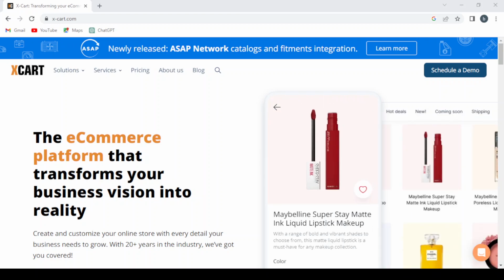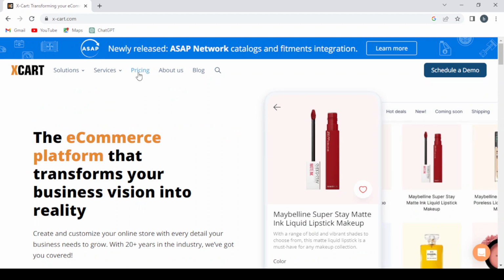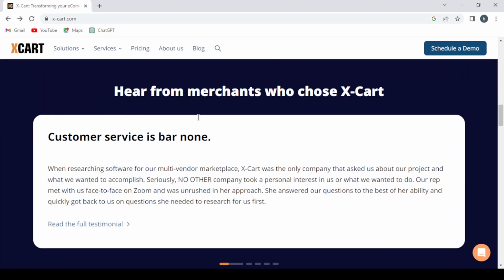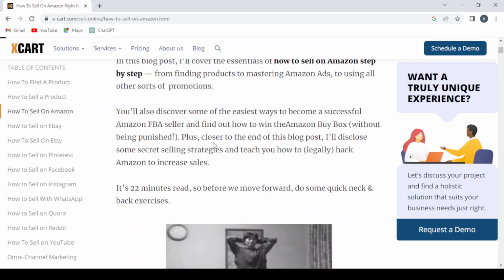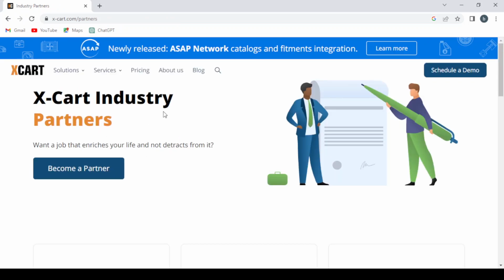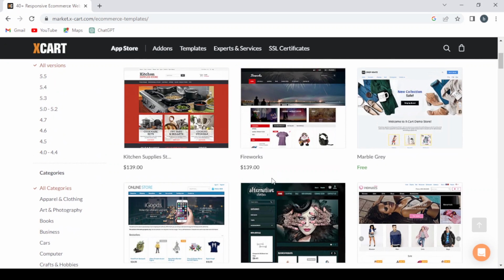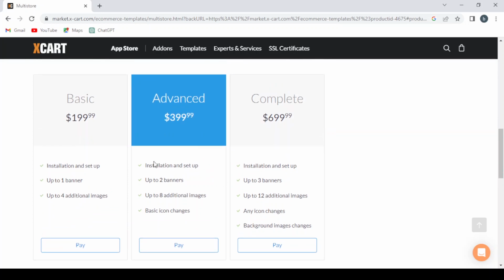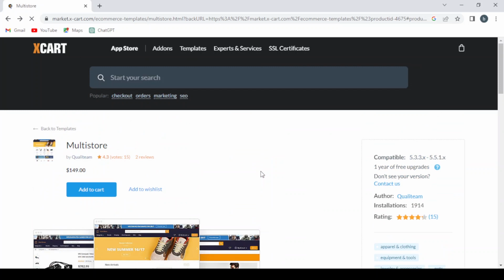How to Use X-Cart and Make Money: A Step-by-Step Guide to E-commerce Success 2023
in this video we discuss :

Unlock your e-commerce potential with X-Cart! This comprehensive step-by-step guide will lead you through the process of utilizing X-Cart's platform to build and manage your online store. Learn how to set up your store, customize your design, add products, and implement effective marketing strategies to attract customers and increase sales. Whether you're a small business owner, entrepreneur, or passionate about selling online, this tutorial will empower you to thrive on X-Cart and turn your passion into a profitable venture. Embrace the opportunities offered by X-Cart and embark on a rewarding journey of e-commerce growth and financial success today!